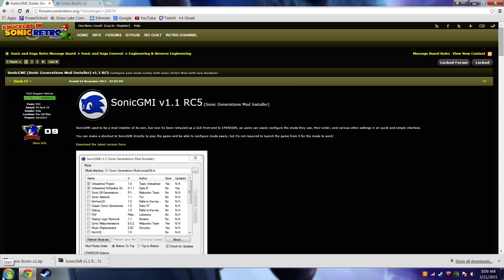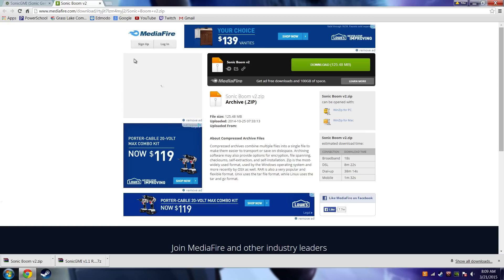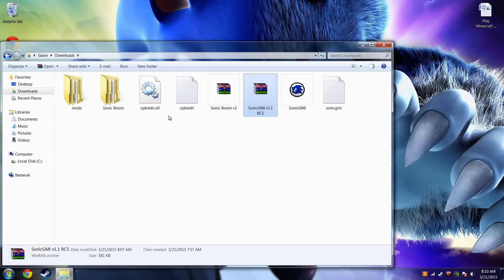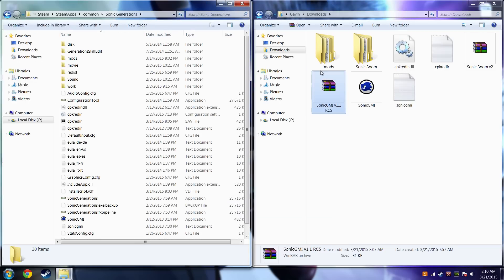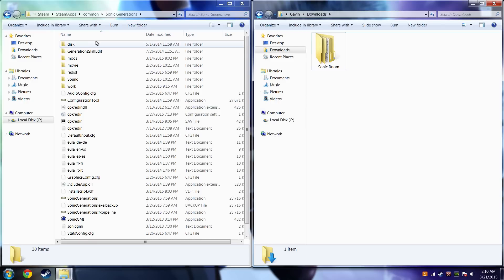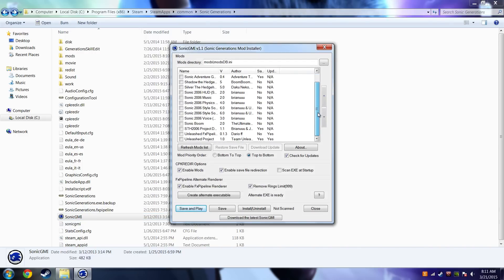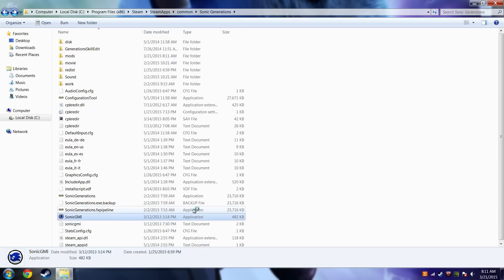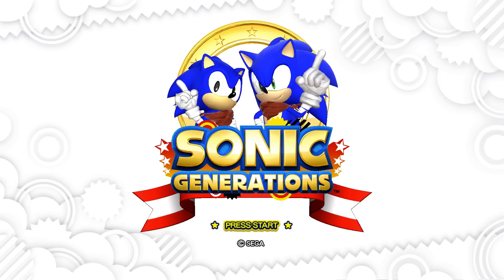How To: Install Mods For Sonic Generations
Hey! Today I showcase how to install mods for Sonic Generations! For some reason the audio didn't link up with the video.